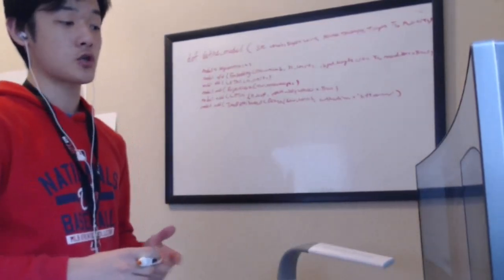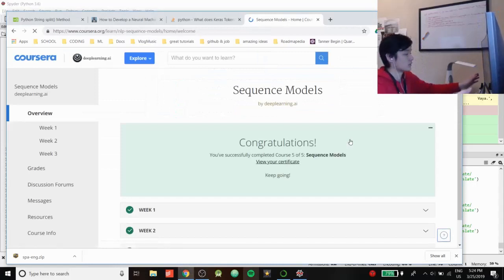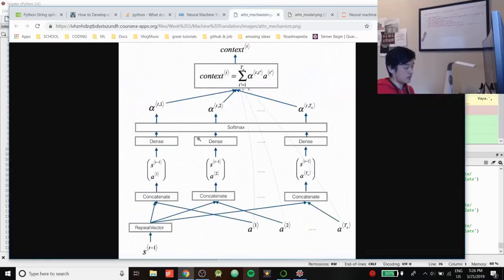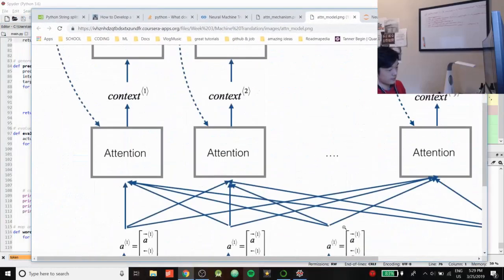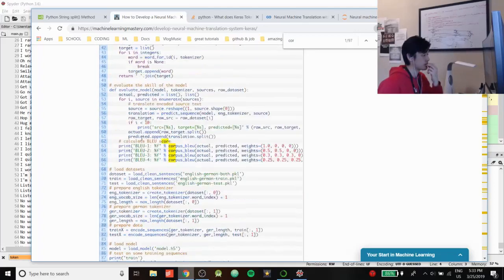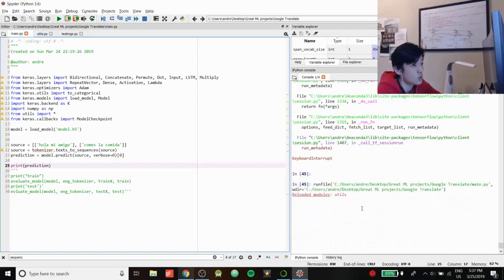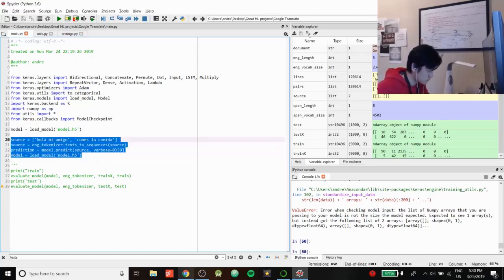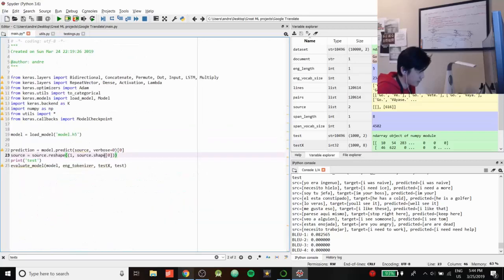My ML Journey #3: Implementing the RNN model for NMT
Oh yea we made the model to predict the translations!